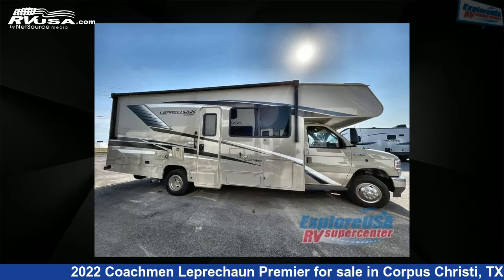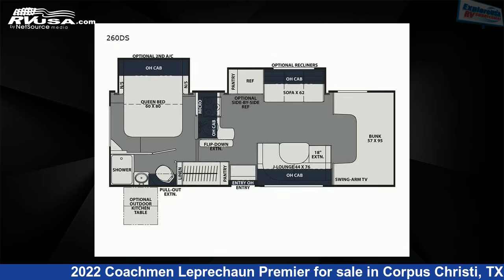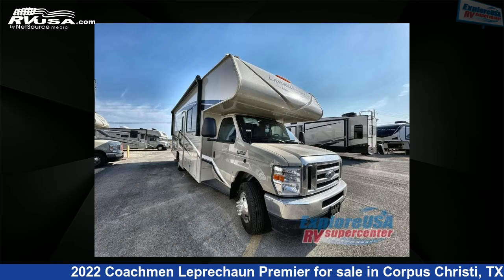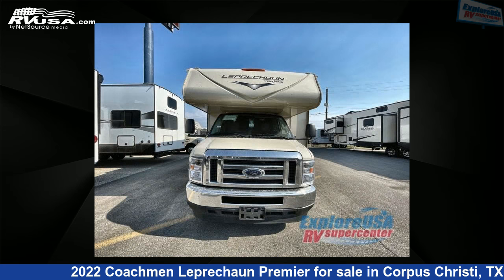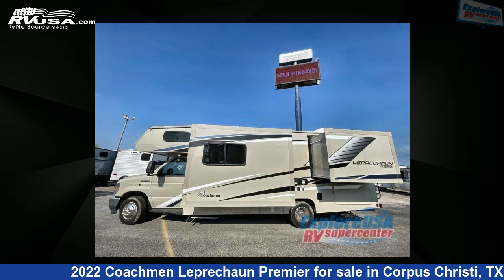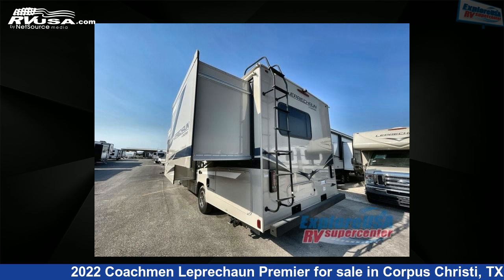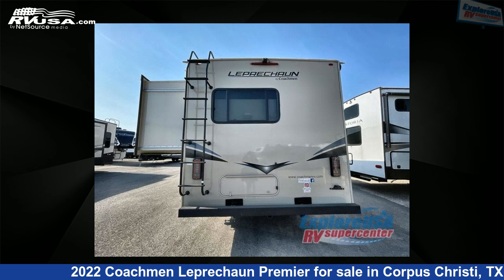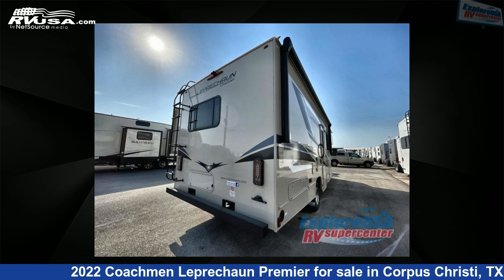Amazing 2022 Coachmen Leprechaun Premier Class C RV For Sale in Corpus Christi, TX | RVUSA.com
This 2022 Coachmen Leprechaun Premier 260DS Chevy 4500 is a Class C RV. It is located in Corpus Christi, TX 78409 and is offered for sale by ExploreUSA Corpus Christi. This New Coachmen Is 27' 0" in length and features 2 slideouts, sleeps 8, Slideout, and 50 gal fresh water capacity. The floorplan layout of this Class C features Bunk Over Cab. This 2022 Coachmen Leprechaun Premier 260DS Chevy 4500 is built on a Chevy 4500 chassis.

ExploreUSA Corpus Christi is a dealer for brands like: Braxton Creek, CrossRoads, Cruiser RV, Dutchmen, Forest River, Heartland, Highland Ridge, Keystone, Prime Time, Winnebago and offers the following rv services: Parts/Accessories, Service. They stock rv types such as: Class C, Fifth Wheel, Toy Hauler, Travel Trailer. For more information and pricing on this unit, To see all units available for sale by ExploreUSA Corpus Christi,